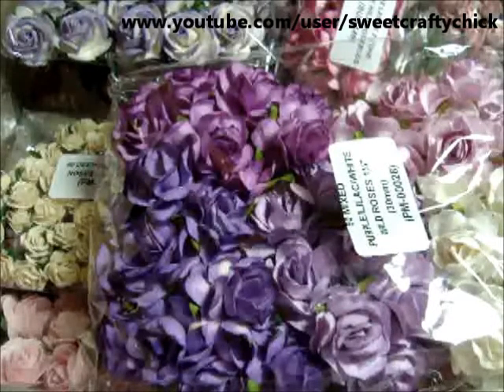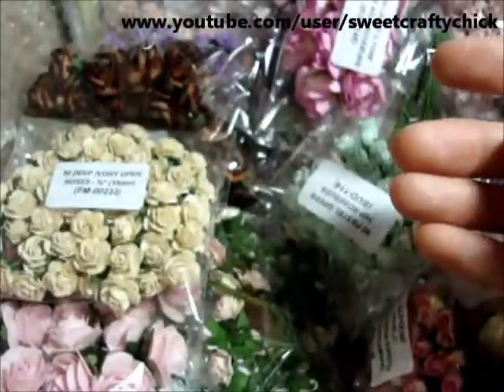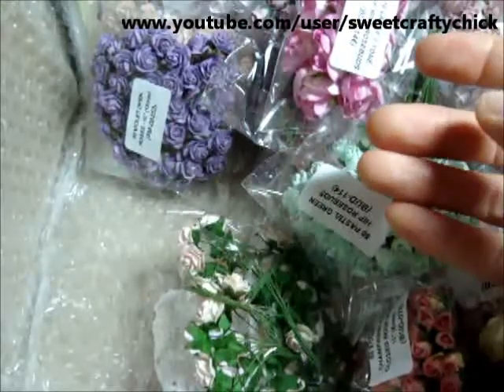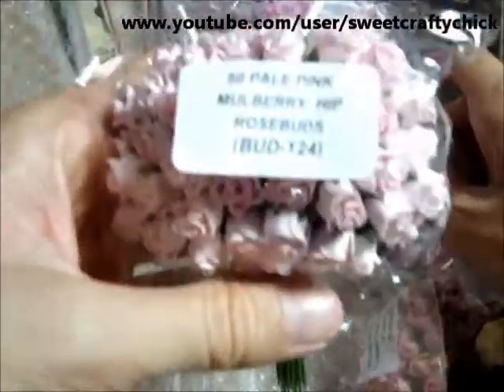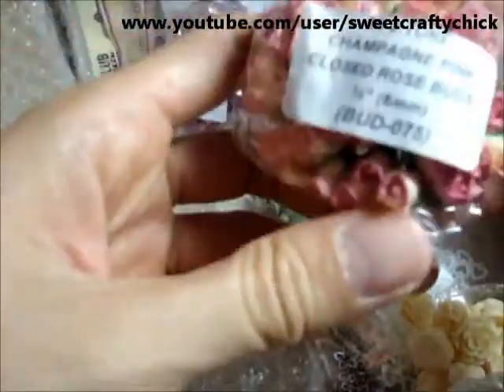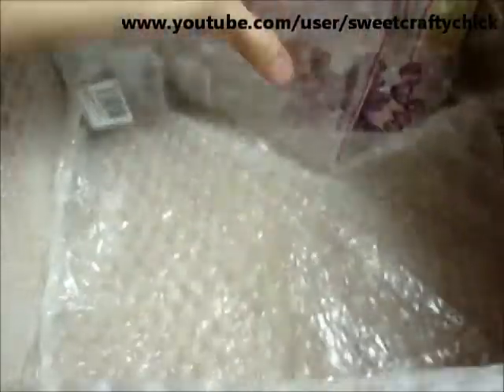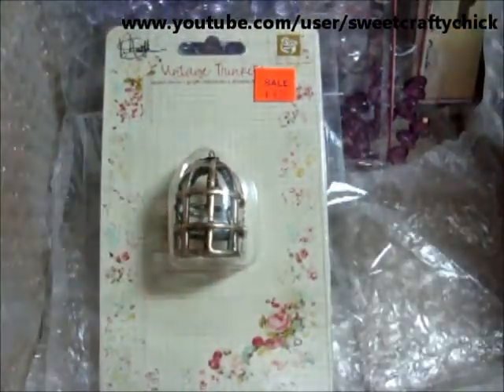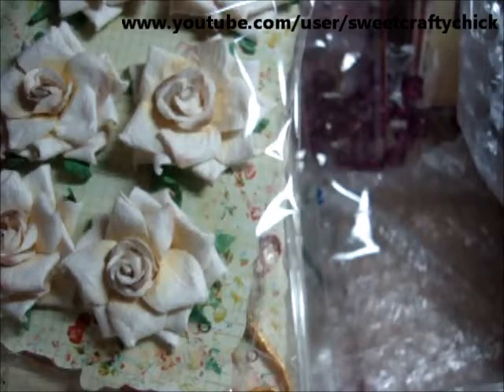Yummy Wild Orchid Crafts (Thanks Shilpa :)!) and Local Craft Store Haul - April 2013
Sharing some yummies I picked up from Wild Orchid Crafts.  Thanks again Shilpa (craftangelonline) for the sweet WOC $30 GC giveaway!  I really appreciate it :)!  (*hugs*)  It helped with my big haul, hehe.
Thanks to Jenny for enabling me to go to our Local Craft Store in Hawaii.
*hugs* and Much aloha,
Steph :)
a.k.a. sweetcraftychick
April 2013